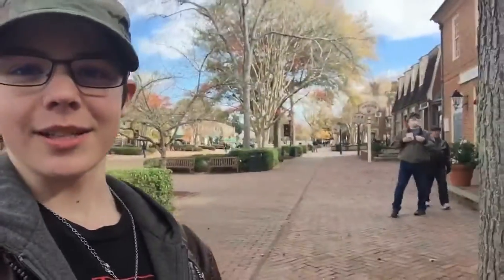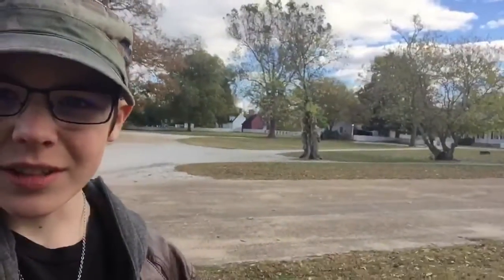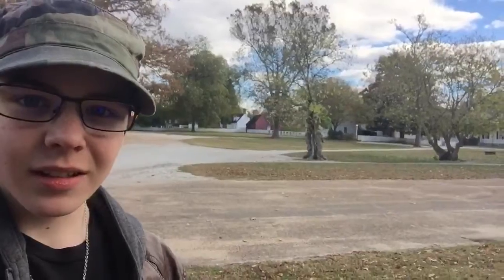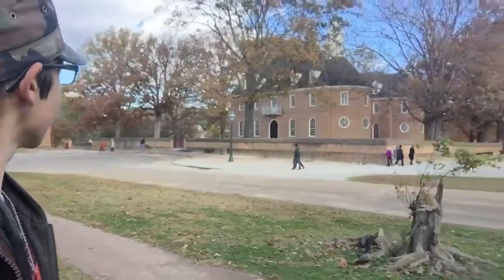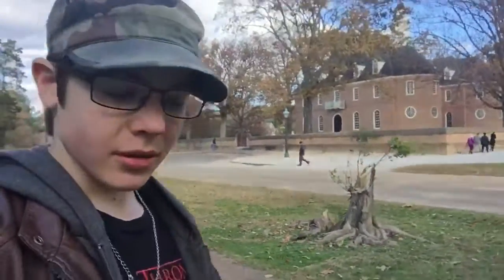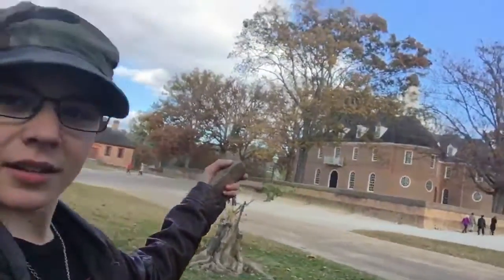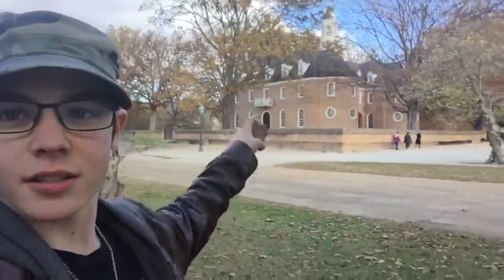Exploring Colonial Williamsburg!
In this installment of ECA (East Coast Adventures) we explore Colonial Williamsburg Virginia.